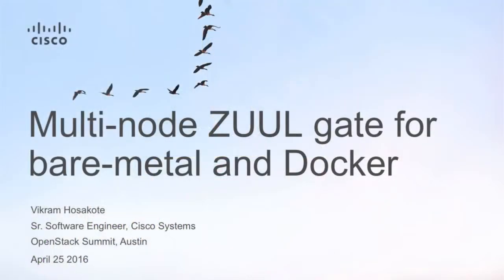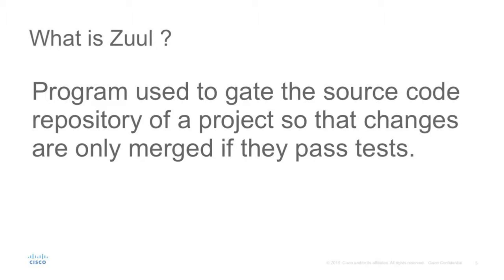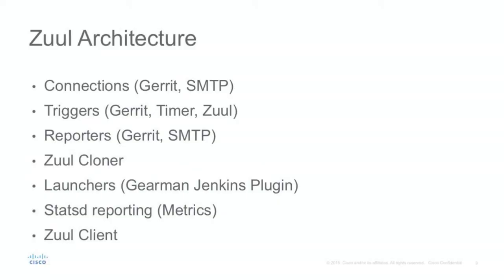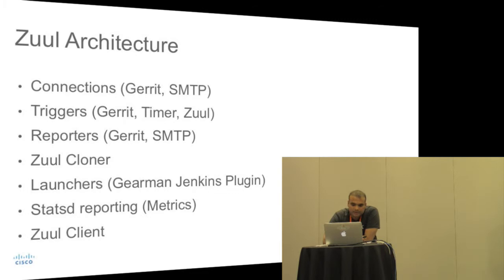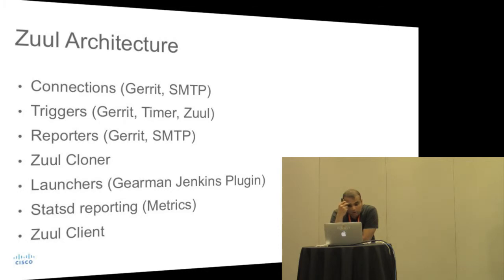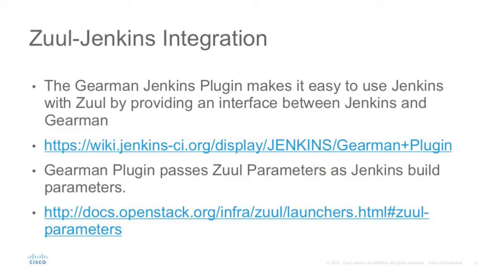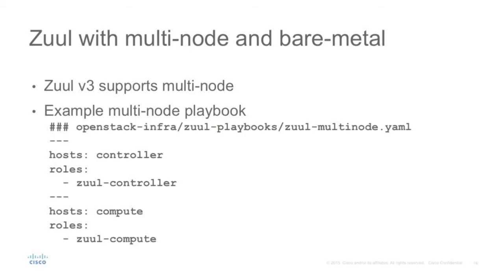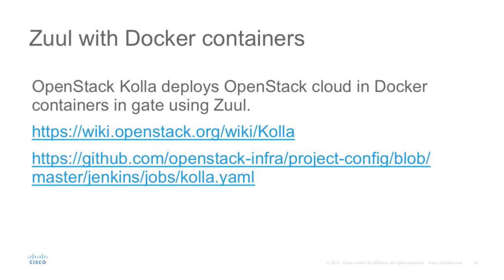2016 OpenStack Summit Austin - Vikram Hosakote – Multi node ZUUL gate for bare metal and Docker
This is a tech talk about enhancing OpenStack's gating system ZUUL for a multi-node cloud with bare-metal provisioning and Docker containers.  This talk describes a gating approach for a production cloud that has many nodes, high availability, lot of hardware, and also a scalable cloud architecture to run nightly sanity / regression tests on a production cloud with bare-metal and containers.